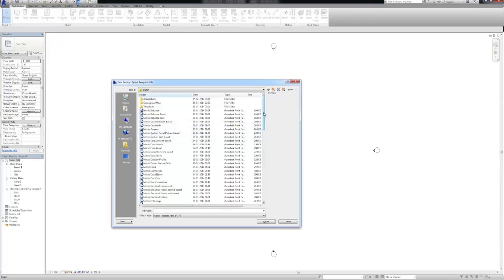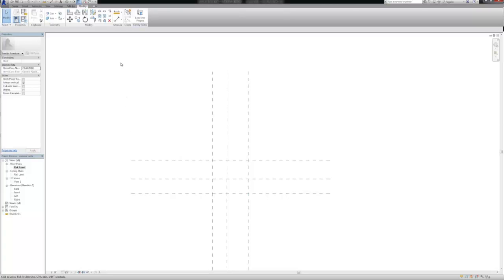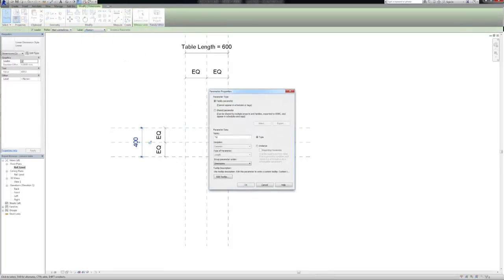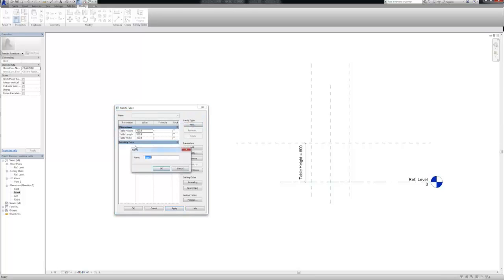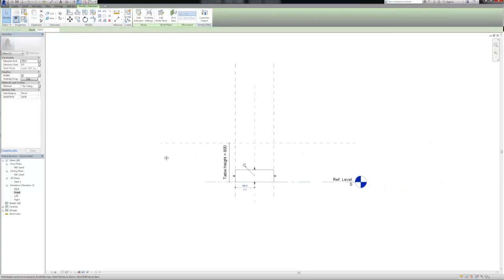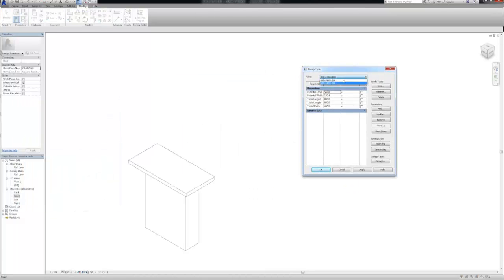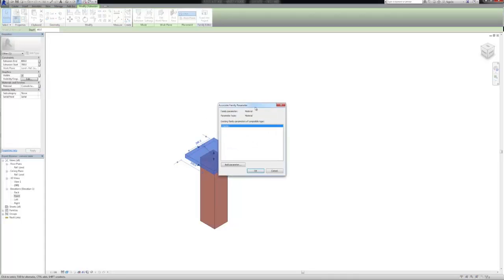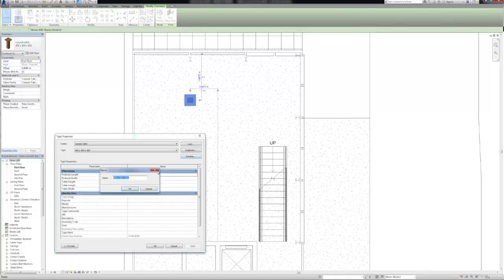e05Ex03 Creating New Families